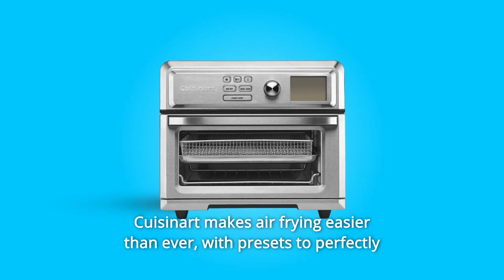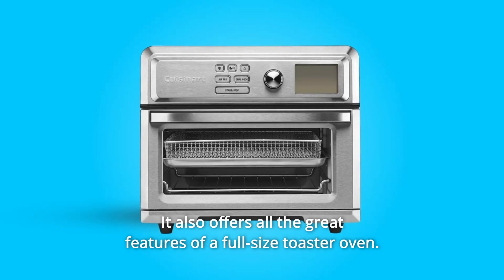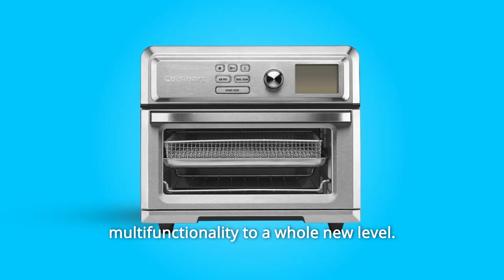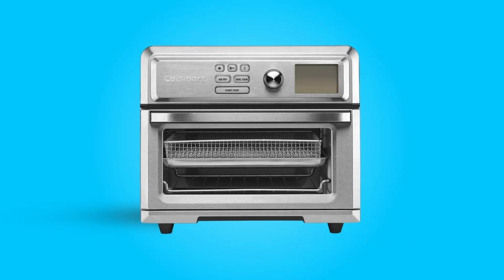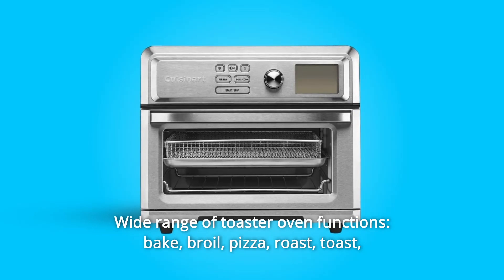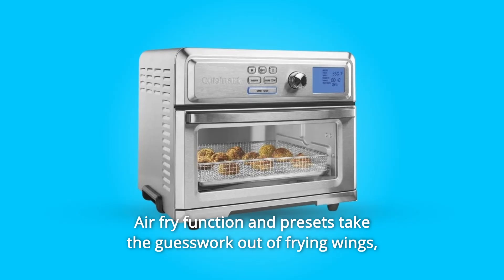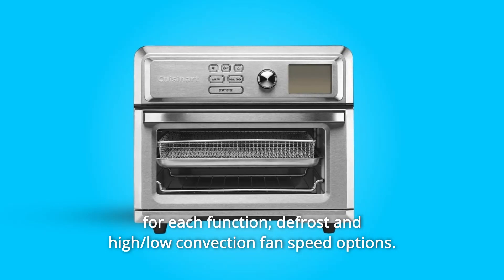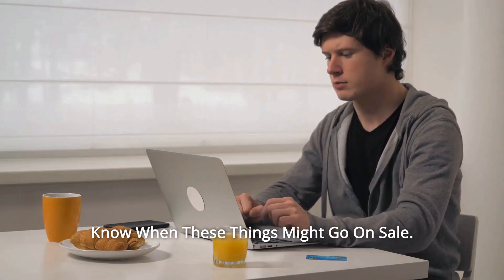Cuisinart Convection Toaster Oven Airfryer, Digital Convection Toaster Oven Review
Check Amazon's latest price (These things might go on Sale)

With settings to flawlessly fry favourites like wings, fries, chicken nuggets, munchies, and vegetables, Cuisinart makes air frying easier than ever. It's tasty and guilt-free to fry with air instead of oil, and this huge capacity oven can fry up to 3 pounds. Immediately. It also comes with all of the benefits of a full-size toaster oven. Not only that, but there's more! A range of low temperatures is unique to the Cuisinart digital Air fryer toaster oven, allowing users to prove bread, dehydrate foods, and more, bringing multifunctionality to a whole new level. Choosing settings, temperature, time, and function has never been easier thanks to the huge digital display and intuitive programming options.

Number 1. A specially designed 1,800-watt motor, fan, and heater produce high-velocity, high-heat airflow with minimal noise for precisely fried products.

Number 2. Bake, broil, pizza, roast, toast, bagel, reheat, warm, and dual cook are just a few of the toaster oven operations.

Number 3. To slow cook, braise, and more, use the low temperature option. There are also specific dehydration and proofing functions.

Number 4. The air fry function and settings make frying wings, fries, nuggets, munchies, and vegetables a breeze.

Number 5. A wide temperature range of 80 to 450 degrees Fahrenheit, configurable time with preset settings for each function, defrost, and high/low convection fan speed options are all available to tailor your cooking.

Searches related to Cuisinart Convection Toaster Oven Airfryer, Digital Convection Toaster Oven Review

Cuisinart Convection Toaster Oven Airfryer, Digital Convection Toaster Oven